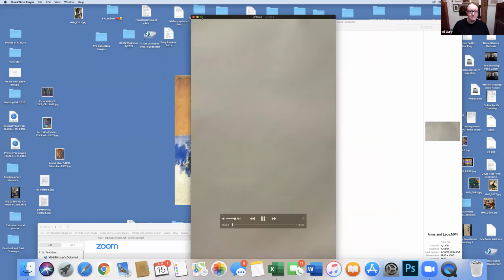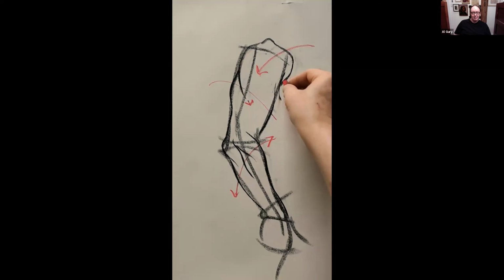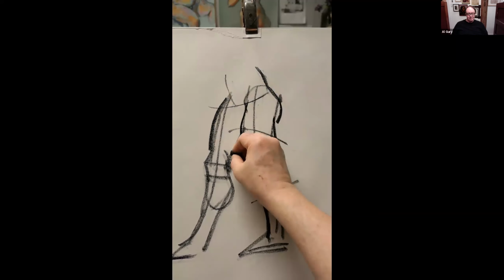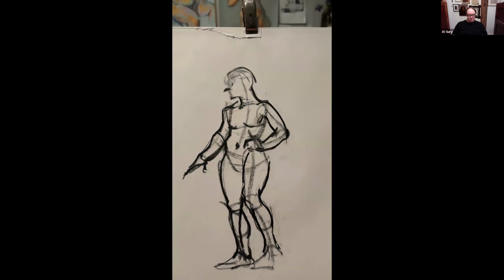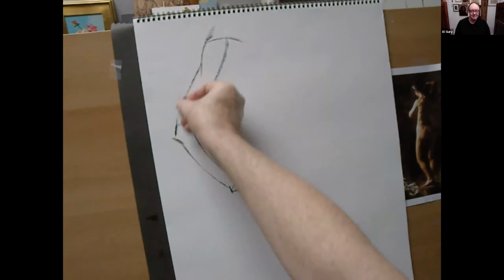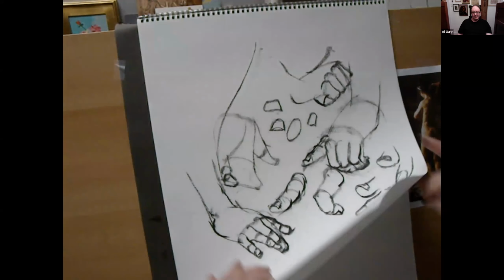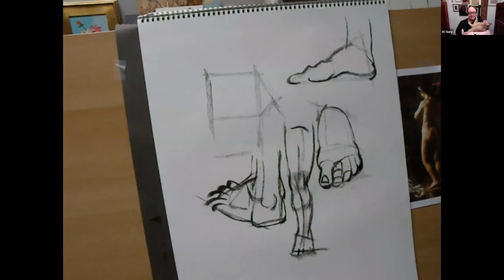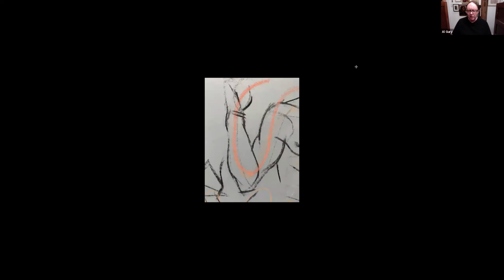Fleisher From a Distance: Anatomy Drawing Continued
Back by popular demand, Al Gury will continue his anatomy drawing demonstration and dive deeper into the structure of the human figure. In this event, Al will focus on drawing arms and hands, legs and feet, as well as how to draw the figure in foreshortening.

Al is the chair of the painting department of the Pennsylvania Academy of Fine Arts in Philadelphia, awarded the National Medal of Arts for Distinguished Service to the Arts in America, the only art school to be so honored. He received his BA in fine arts and humanities from Saint Louis University, a certificate of art from PAFA, and an MFA from the University of Delaware. He is a recipient of PAFA's Cresson Traveling Fellowship. He is represented by F.A.N. Gallery in Philadelphia.

Al writes for American Artists and has published two books: Alla Prima: A Contemporary Guide to Traditional Direct Painting and Color for Painters: a Guide to Traditions and Practice. He has a forthcoming book on drawing.